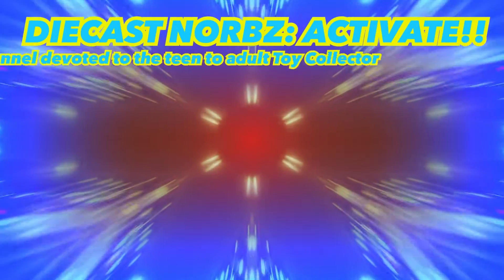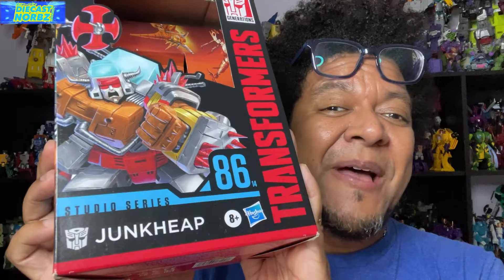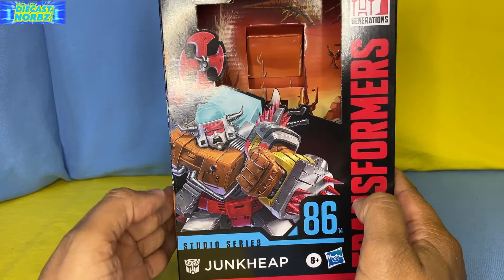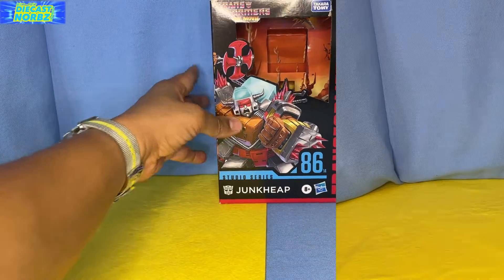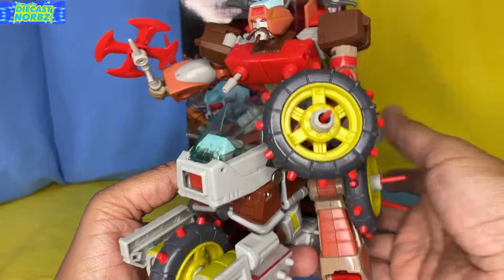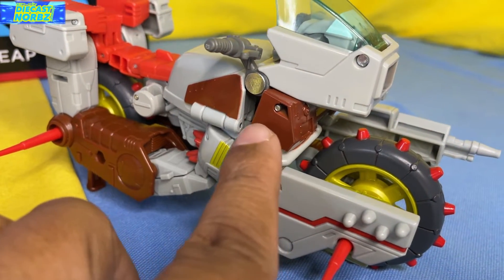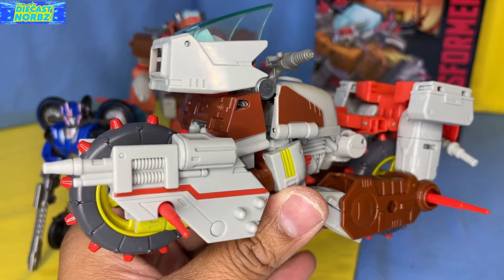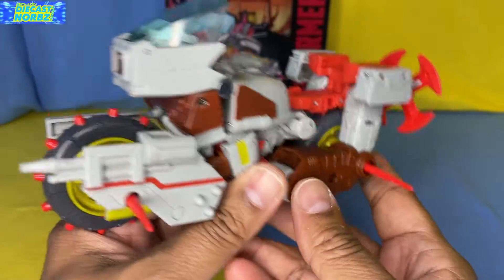TRANSFORMERS STUDIO SERIES ‘86 JUNKHEAP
TODAY, my Hooligans, I’m returning to the planet of Junk to take look at Junkion, Junkheap!  A worthy addition to to your ‘86 Transformers lineup and someone I didn’t expect to see made!  This is making me highly anticipate other Junkions!  Am I going to have to make a new shelf?  Hope you’ll all join me! 🤩🤩🤩🤩